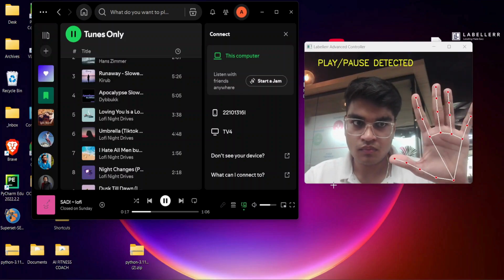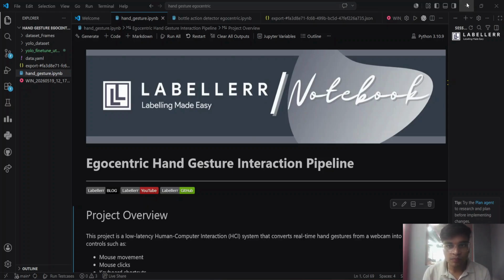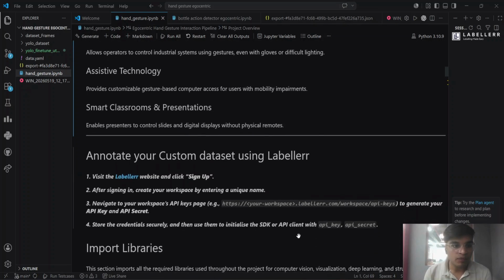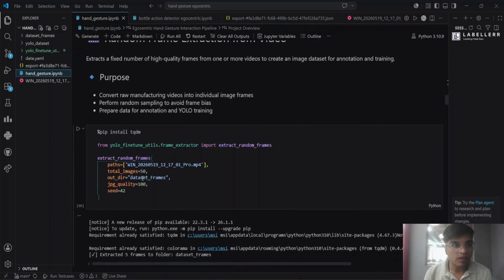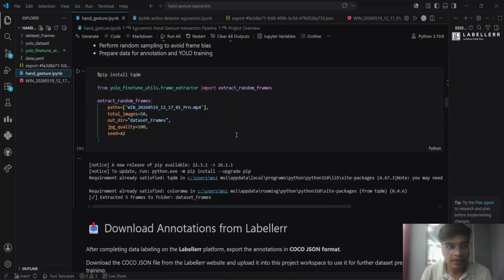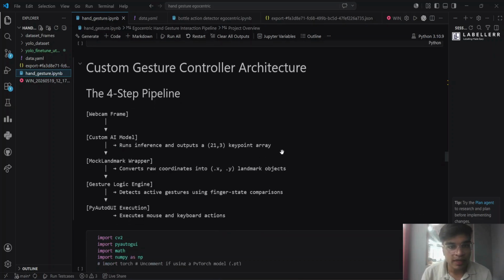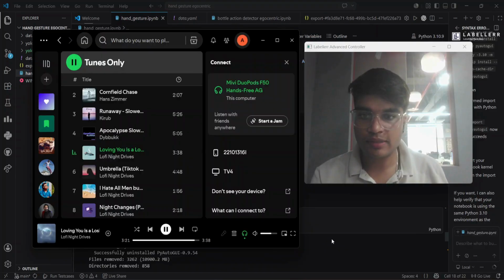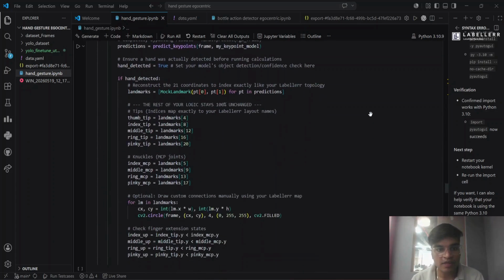AI Powered Hand Gesture Controller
Want to control your computer completely hands-free? In this video, we build an AI-powered hand gesture controller that lets you navigate your PC with simple hand movements!

Unlike generic tutorials, this system uses a custom-trained keypoint regression model built with datasets labeled on the Labellerr platform—completely bypassing standard MediaPipe limitations for an ultra-robust, industrial-grade experience.

What this custom AI hand gesture controller does:
👉 Play/Pause: Flash an open palm to instantly pause or play your music or videos.
👉 Smooth Cursor Movement: Point a single index finger to glide the mouse across the screen gradually without any annoying camera shake.
👉 Left Click: Pinch your thumb and index finger together to trigger quick desktop clicks.
👉 Volume Control: Hold up two or three fingers to smoothly slide your system volume up and down.

This project is perfect for touchless medical environments, smart factories, presentation hubs, and accessibility engineering. No extra downloads or complex software needed.

If you enjoyed this AI automation tutorial, make sure to LIKE this video, SUBSCRIBE for more computer vision projects, and drop a comment below if you have any questions about the code!